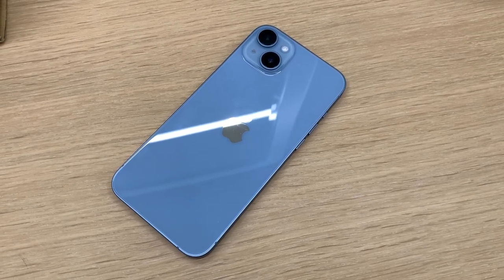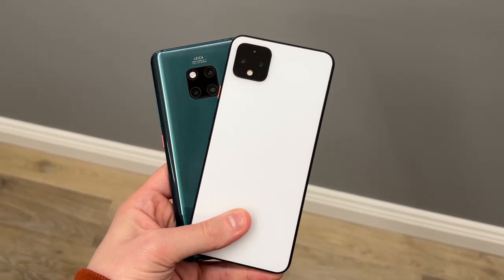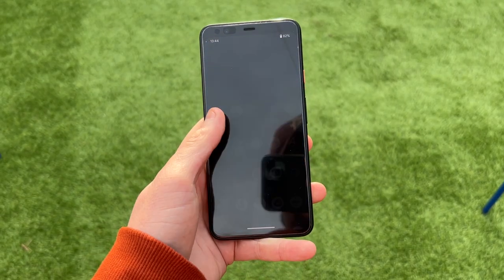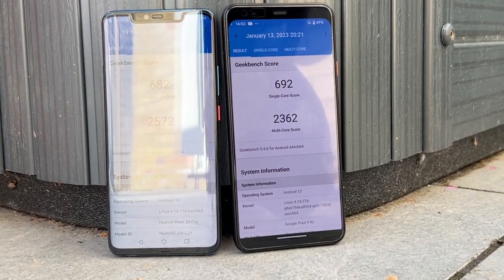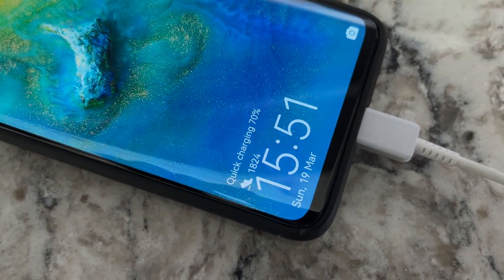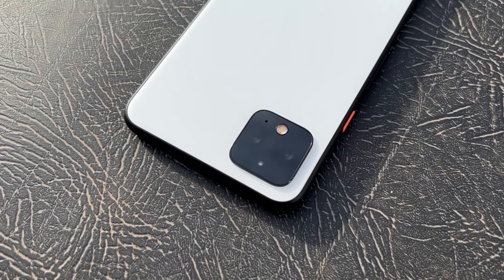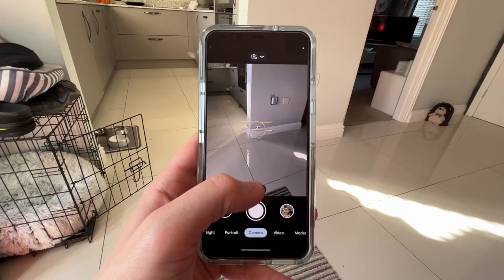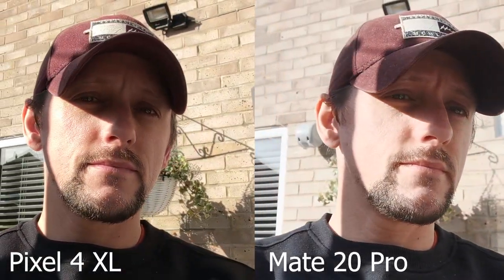Huawei Mate 20 Pro vs. Google Pixel 4 XL in 2023: Are Yesterday’s Flagships Still Worth Your Money?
Huawei Mate 20 Pro vs Google Pixel 4 XL

these phones are getting on a bit, but I thought I'd compare them to see how they perform in 2023.
They're cheap too!